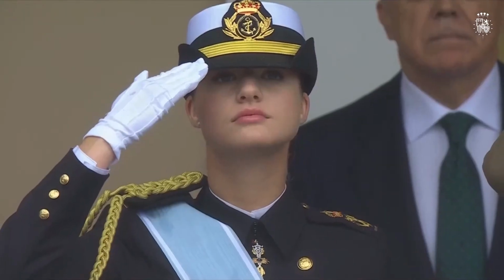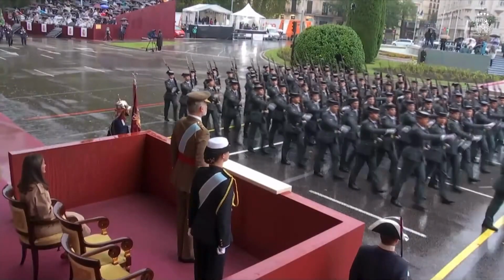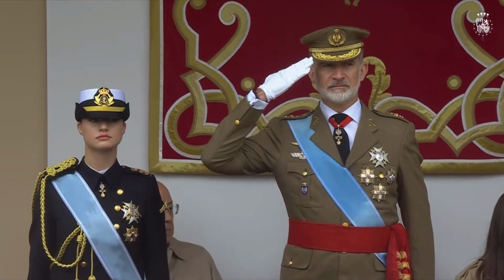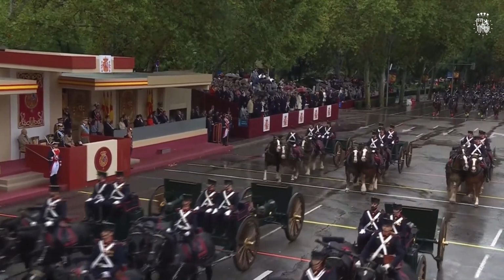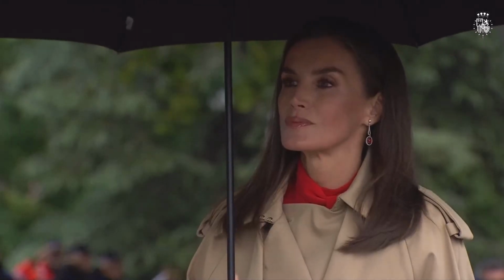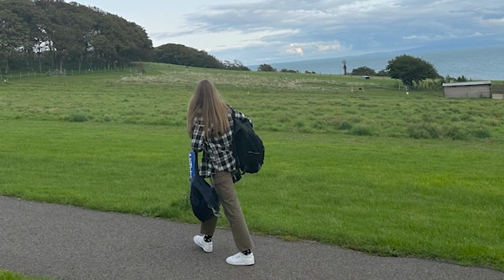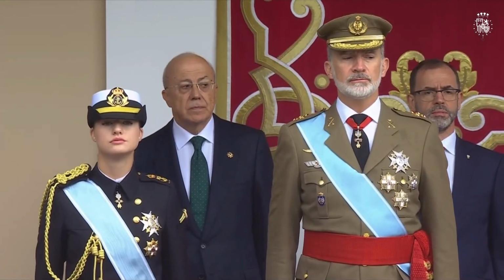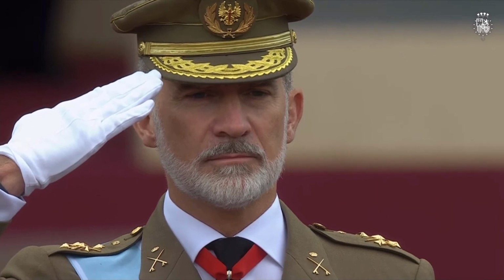Princess Leonor Debuts Navy’s Winter ’14 Button’ Uniform | Columbus Day Parade 2024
Princess Leonor proudly debuted the Spanish Navy's winter uniform, known as the '14 buttons,' during the 2024 Columbus Day military parade. This uniform, a turquoise blue twill garment, is worn by students of the Naval Military School of Marín during the winter season. It features a double-breasted coat with seven buttons, giving it its iconic name. For the parade, Princess Leonor chose pants to complement the outfit.

This uniform holds historical significance, reminiscent of the Corps Guard of Felipe V, and carries a unique knot badge reserved for exemplary students at the Naval School.

King Felipe VI also attended in his captain general uniform, while Queen Letizia stood out in a classic beige mac and red ensemble.

Watch to learn more about the royal family’s fashion choices, the significance of this military event, and the intricate details of Princess Leonor's prestigious uniform.

Must Share Your Thought in Comments!